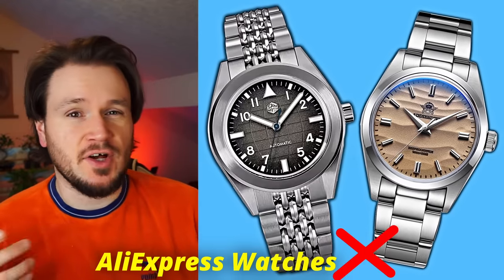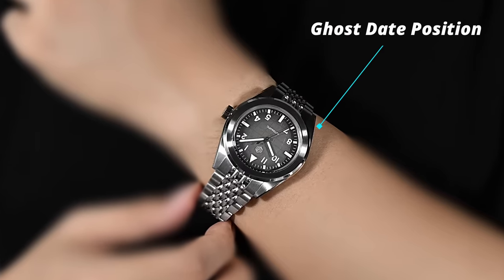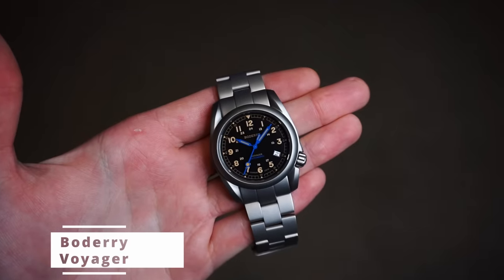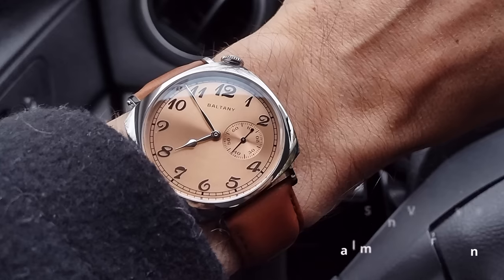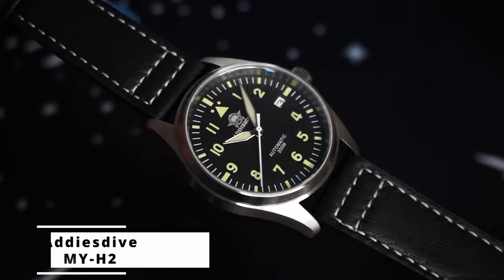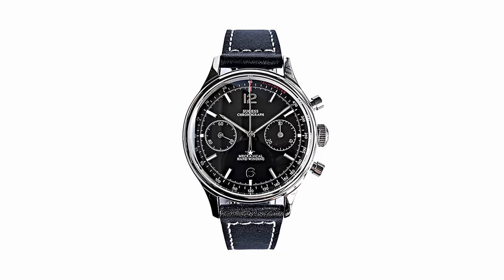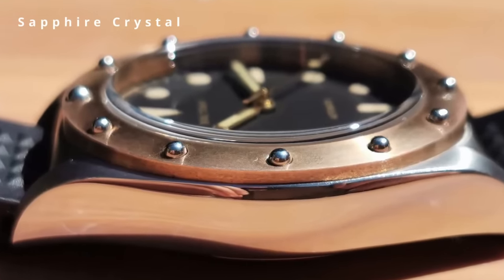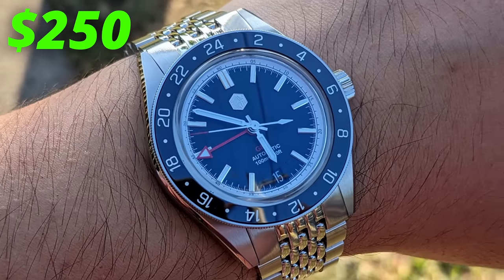TOP 10 AliExpress Watches for 2024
Top 10 Best AliExpress Watches That Are Actually Worth Buying in 2024. Featuring the new San Martin SN0131 and the Addiesdive AD2030.

BUY THE WATCHES FEATURED
San Martin SN0131 -
Addiesdive AD2030 -
Boderry Voyager -
Baltany 1921 -
Pierre Paulin Jump Hour -
Addiesdive MY-H2 -
Sugess 1963 -
Boderry Sea Turtle -
Baltany Bronze Bezel -
San Martin GMT SN0116 -

Want more Top Tier Ticker? Here are some of my BEST videos

Meaning that you pay no extra for the product but I get paid a small fee for directing you to it. I only ever link products that I feel are good quality and that are worth your time.